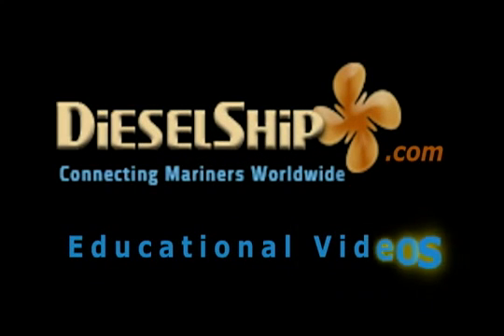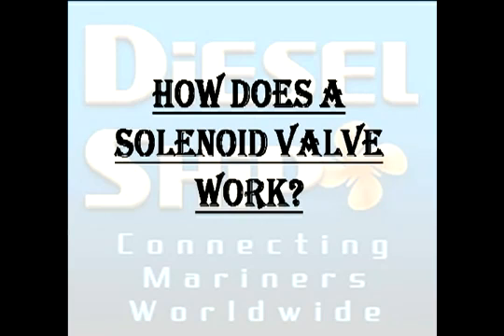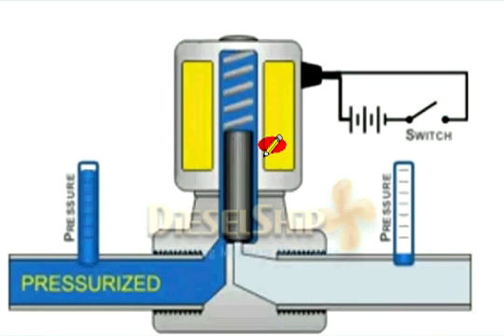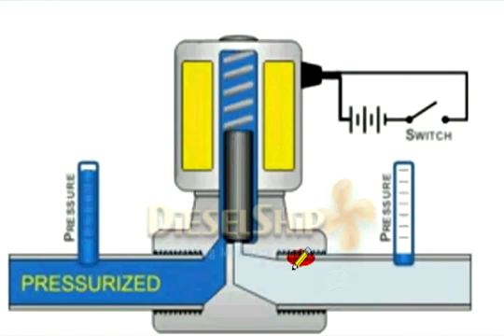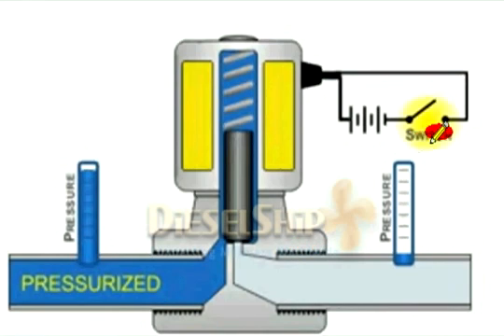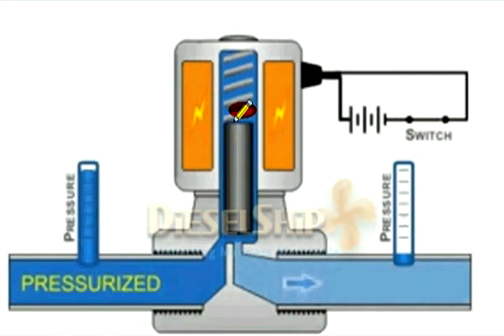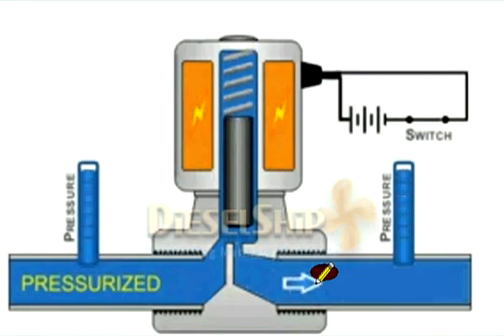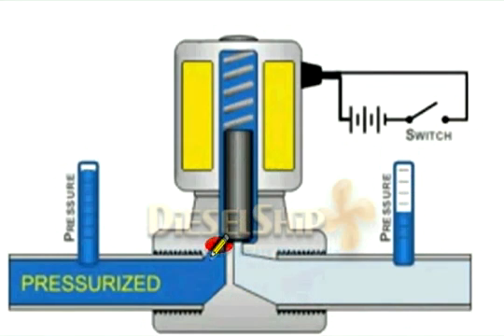Solenoid Valve Working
working of solenoid valve